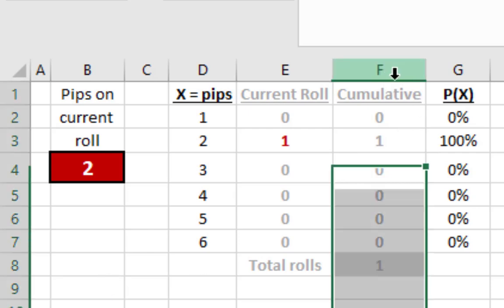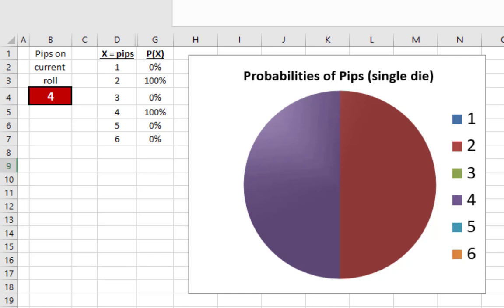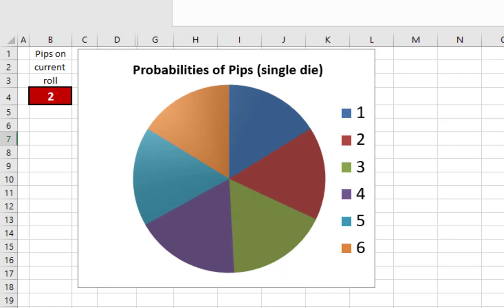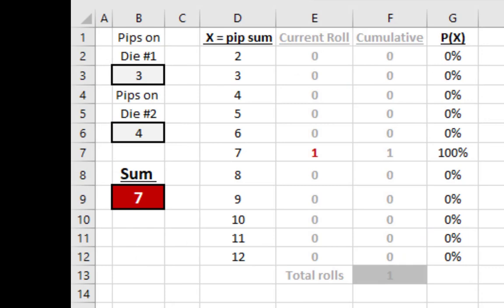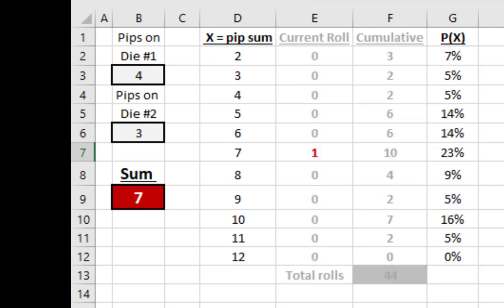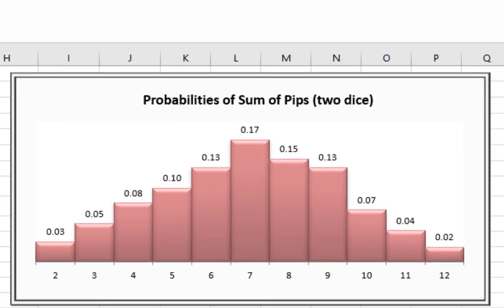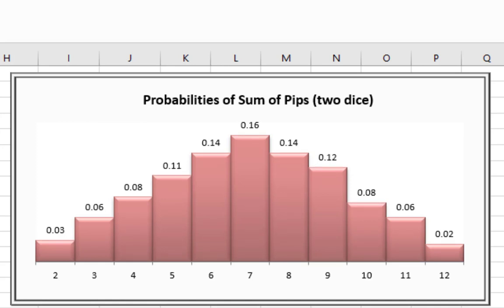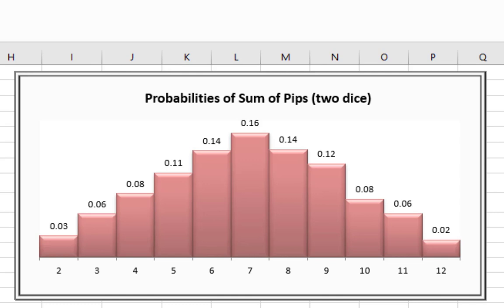MTH 243, Day 11 (Probability Distributions, Day 2)